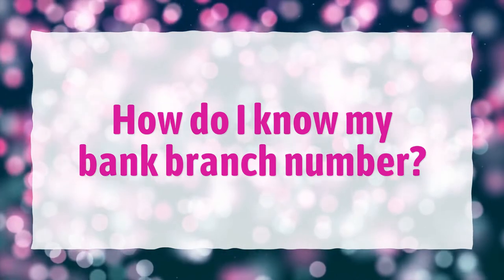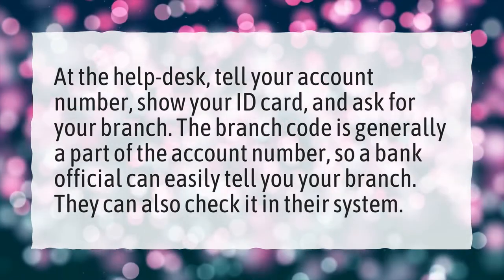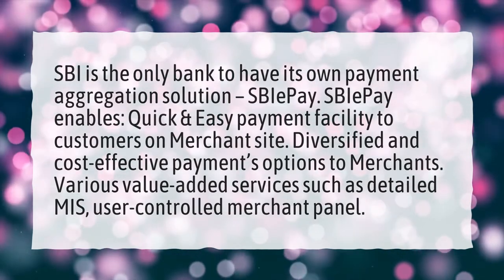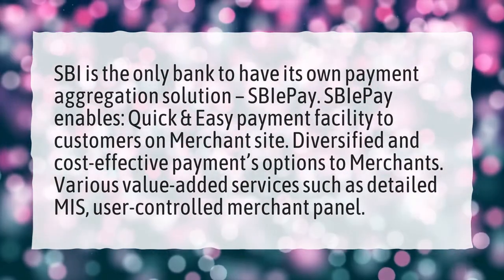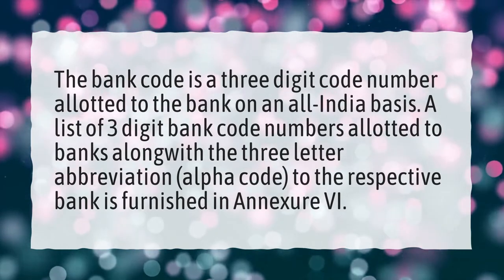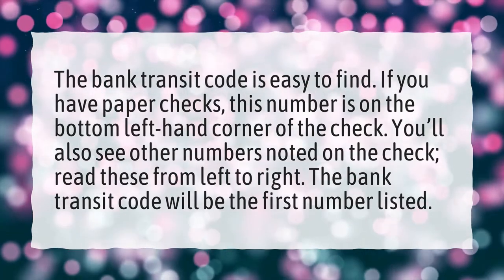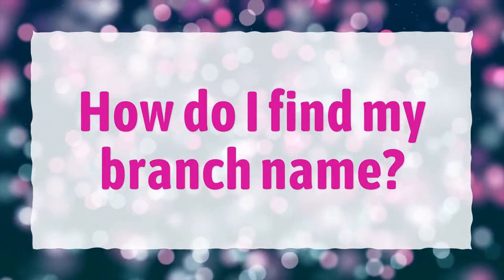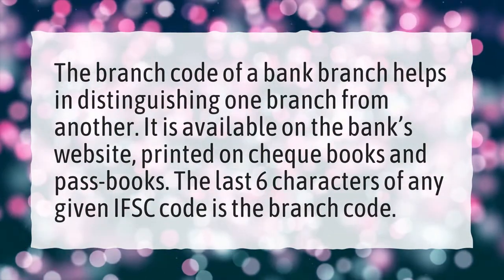How do I know my bank branch number?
More About Branch Code • How do I know my bank branch number?